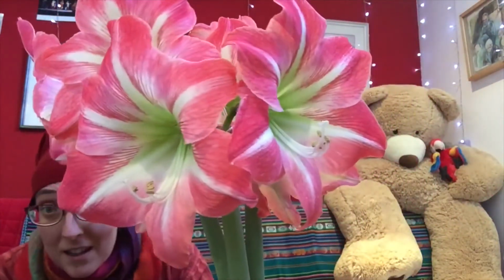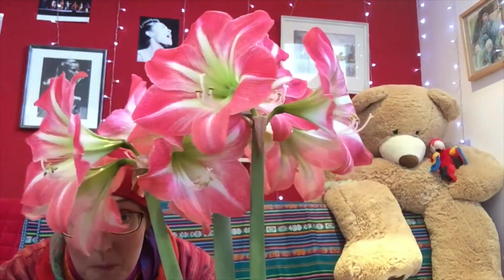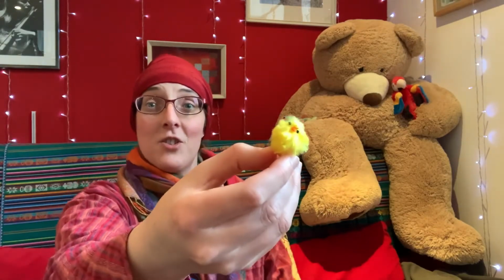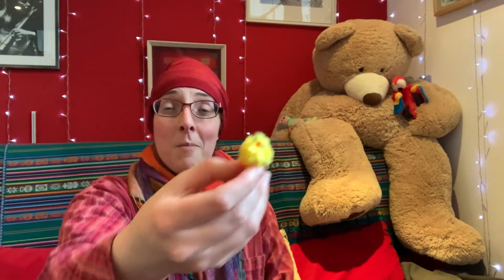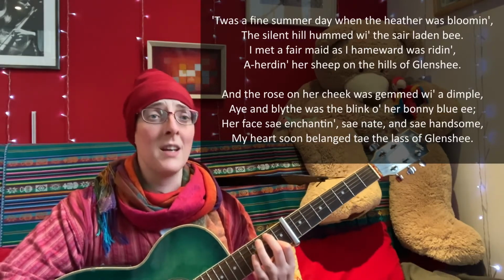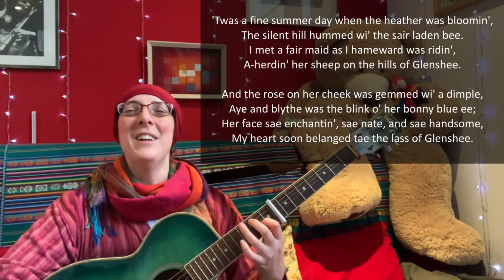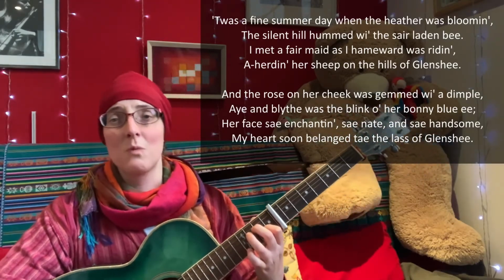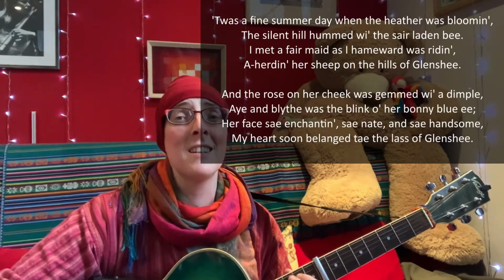Let's Sing Week 55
Coorie Doon, Matt McGinn
Blue Peter theme tune, Barnacle Bill
Birds in the Dawnin’, Betsy Binstock (adapted)
Chick, chick, chicken, Trad USA
Lass O Glenshee, Andrew Sharpe
Now the Sun is Rising up, Sammy Hurden
Mingulay Boat Song, Hugh Robertson

This video was made for the participants of Let's Sing, a dementia focused singing group based in Musselburgh, as a remote singing connection whilst Covid-19 keeps us at home.

Lyrics and more info about music and health can be found on my

Some shorter vocal exercises and harmonising exercises can be found